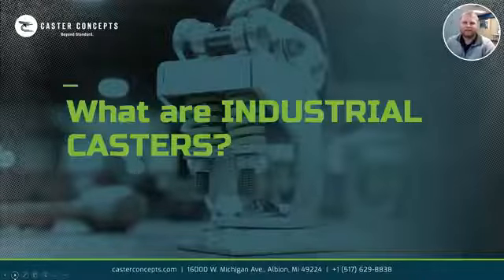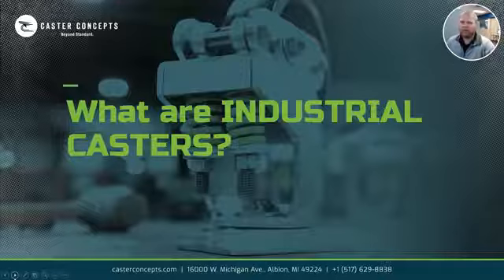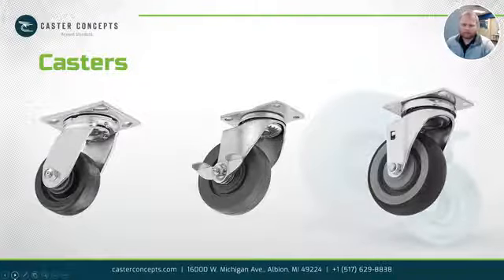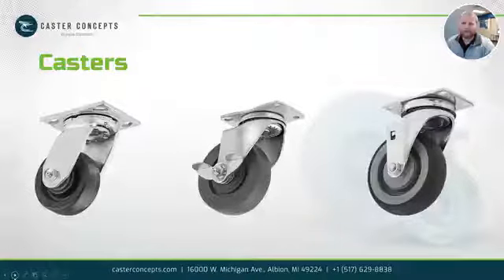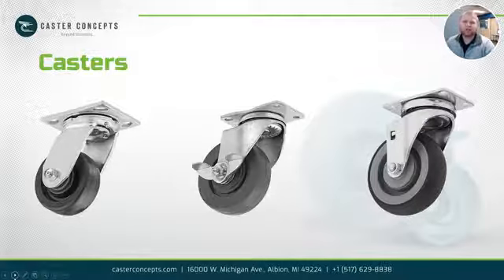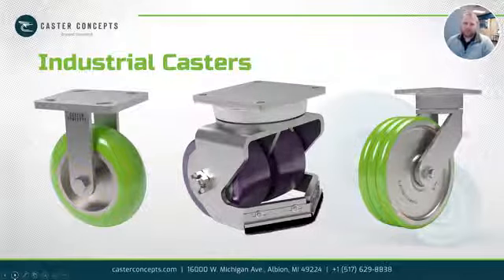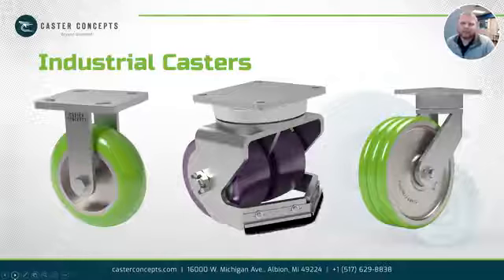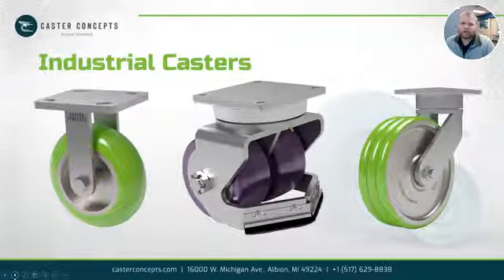What are Industrial Casters?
In this video, we help you understand what an Industrial Caster is vs. a consumer style caster.

Industrial casters are different from regular casters because they are able to handle much heavier weight and are built to withstand more rugged conditions [0:00, 0:31].
Regular casters, which can be bought from home improvement stores, are typically good for pushing around 100-200 pounds [0:15, 0:21].
Industrial casters, on the other hand, can handle weights ranging from 600 pounds to 100,000 pounds [0:33, 0:41].
If you are looking for casters for a manufacturing facility, you will need industrial casters [0:24, 0:31].
Caster Concepts can help you find the right industrial casters for your needs [0:42].